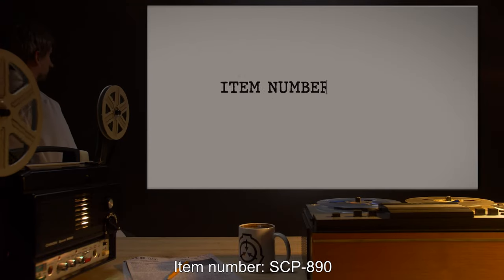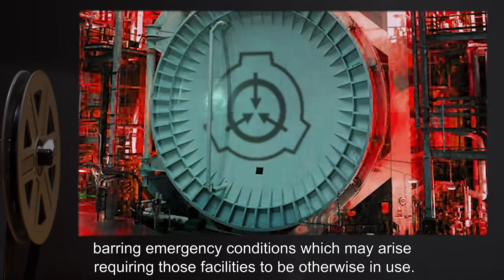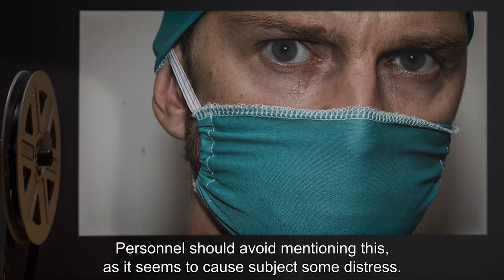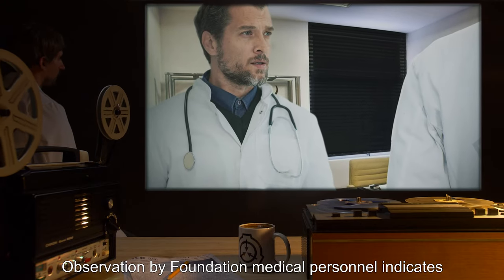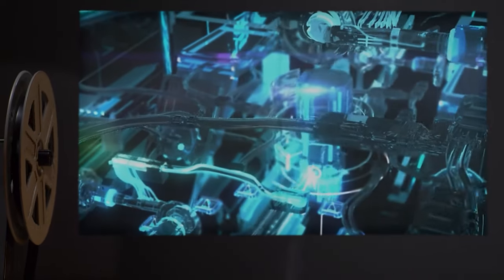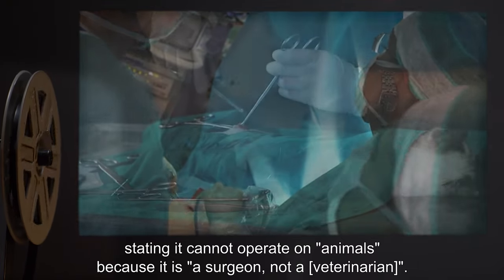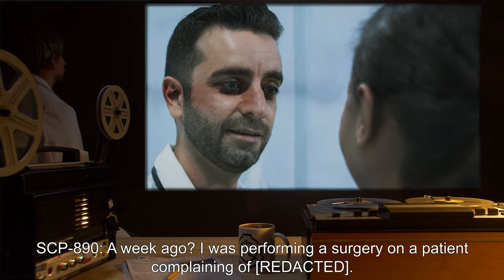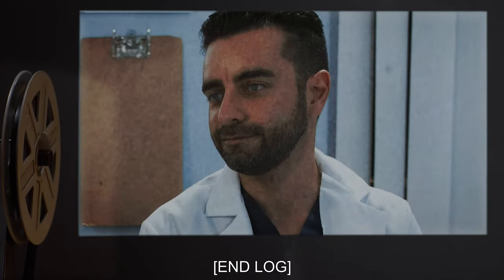SCP-890 | The Rocket Surgeon (SCP Orientation)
Today we will be studying Item number SCP-890: The Rocket Surgeon, Object class: Euclid.

SCP-890 appears to be a male Caucasian between 35 and 45 years of age and approximately 1.75 meters tall. Subject is generally unremarkable, showing typical signs of aging, except for its eyes, which are achromatic, appearing gray. Subject is typically dressed in surgical scrubs, green in color, and is often seen still wearing a surgical cap and mask.

When given a set of standard medical tools, SCP-890 is able to operate on machines as though they were composed of living flesh. Subject appears to be capable of operating on any machine requiring some kind of energy to operate, whether powered by clockwork, steam, electricity, or [REDACTED].

Subject displays an apparent apathy toward humans and other living creatures, stating it cannot operate on "animals" because it is "a surgeon, not a [veterinarian]".

Proceed to learn more...

and released under Creative Commons Sharealike 3.0. Contributor: Dereleased

Artist: max maximov
Artist username: Kasspers_artwork
Author: Museum of Veterinary Anatomy FMVZ USP / Wagner Souza e Silva
Author: The U.S. Food and Drug Administration